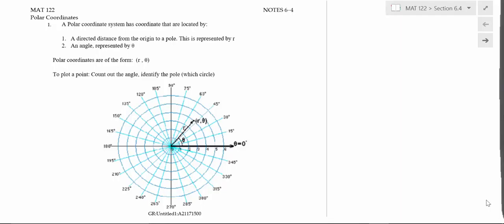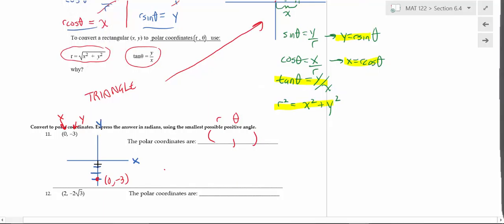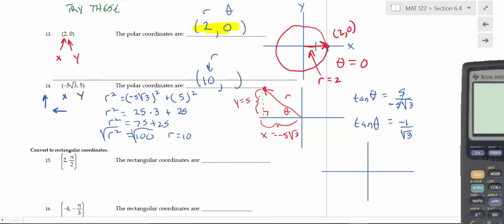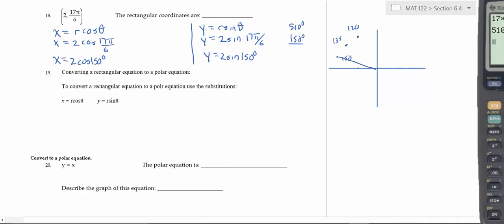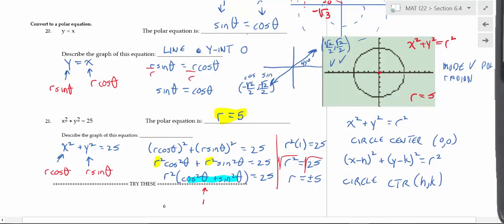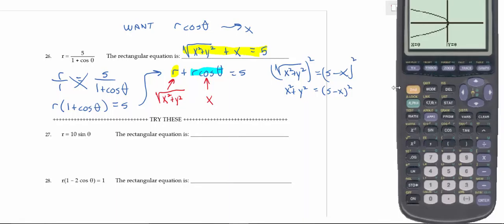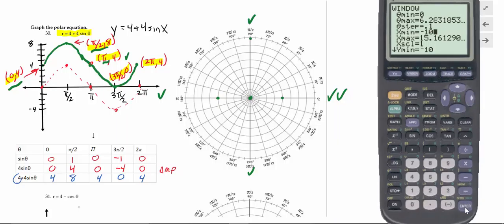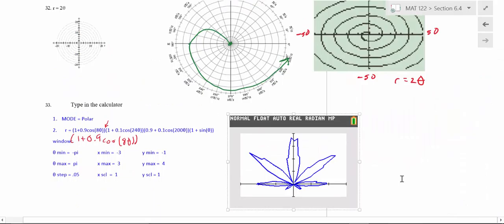MAT 122 Section 6.4 Polar Coordinates